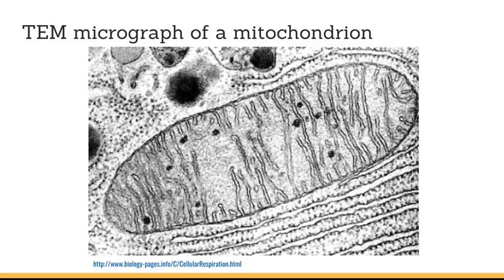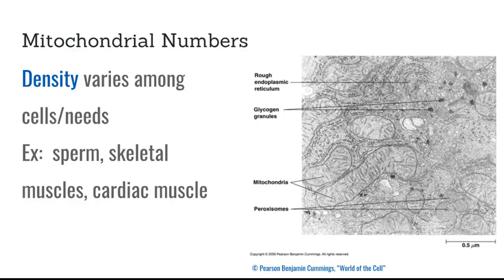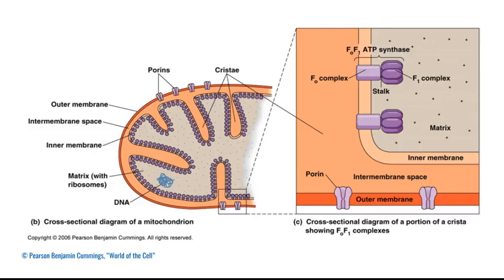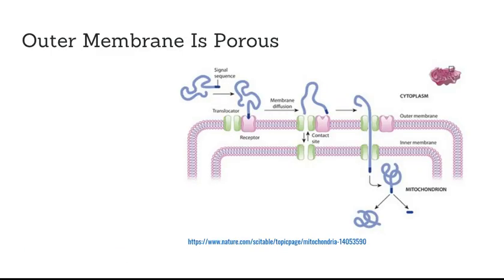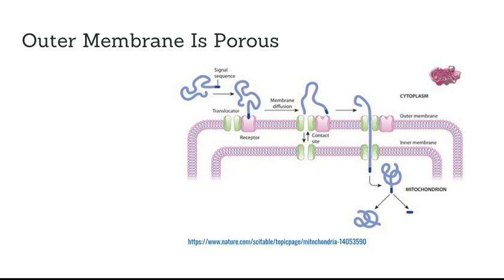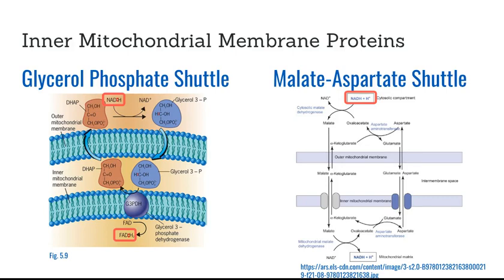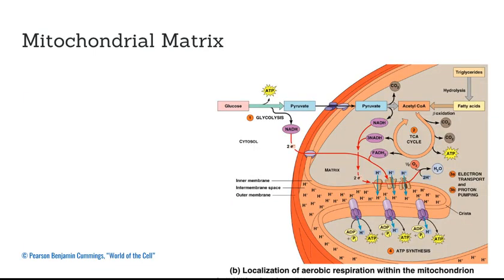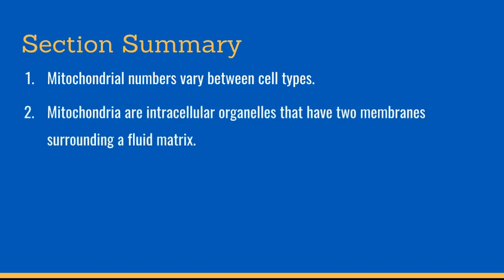BIOL 2103 CH 05.1 Mitochondrial Structure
BIOL 2103 Cell Biology